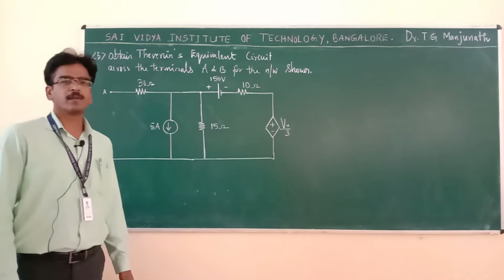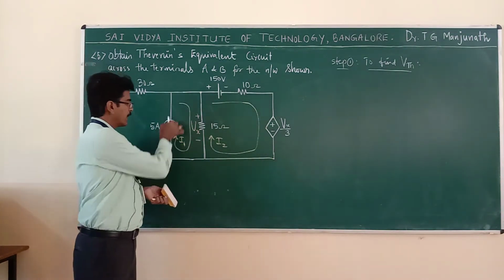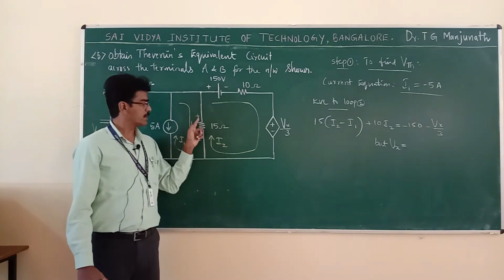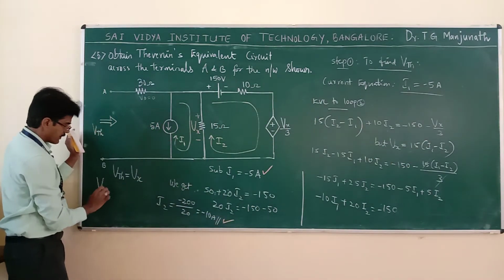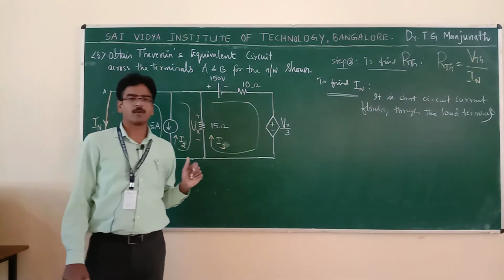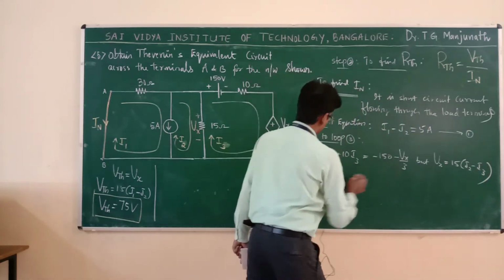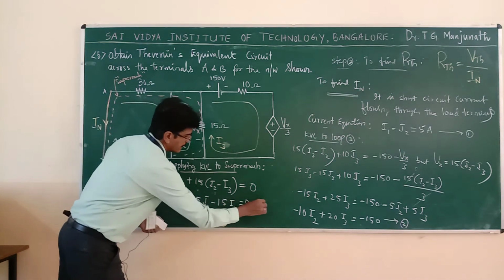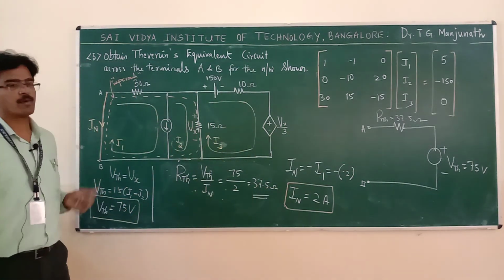VTU_NT_Thevenin's &Norton's Theorem Dr T.G.Manjunath -session-5